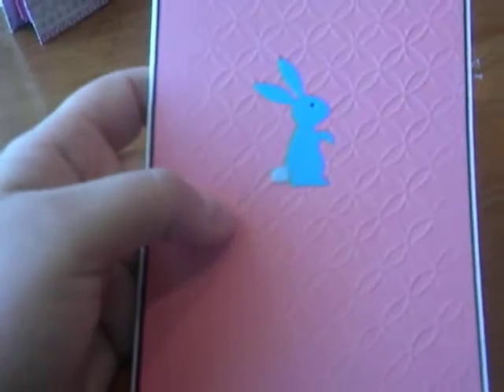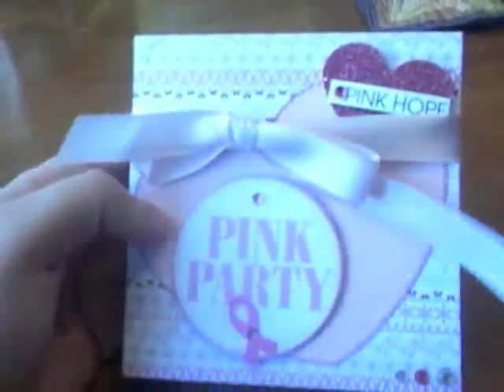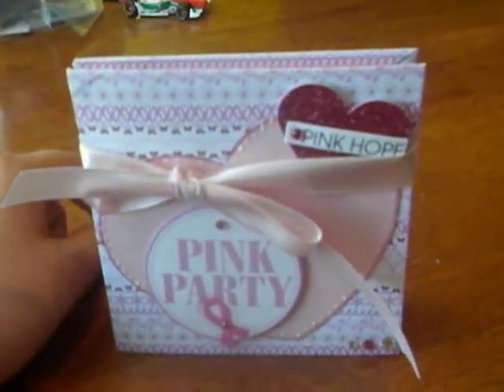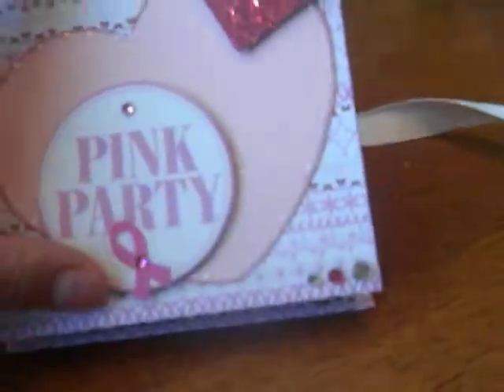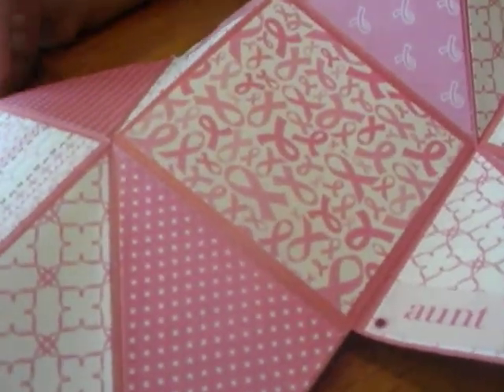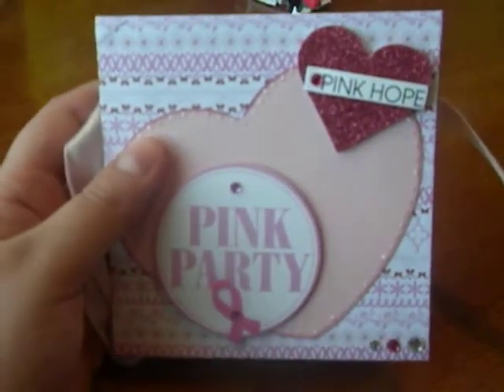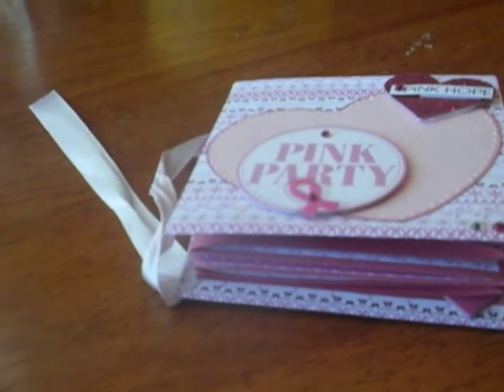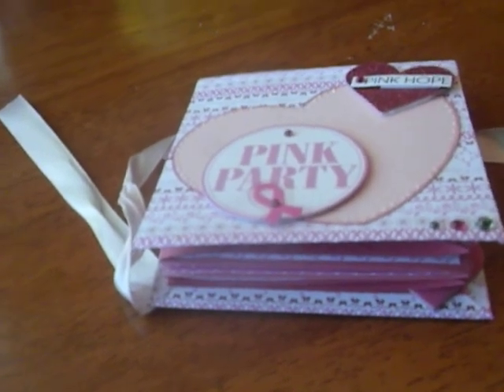Happy Mail from luvmy2pugs1 and sqaush book I made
Thanx Jill for the cute card Your such a good crafty friend.